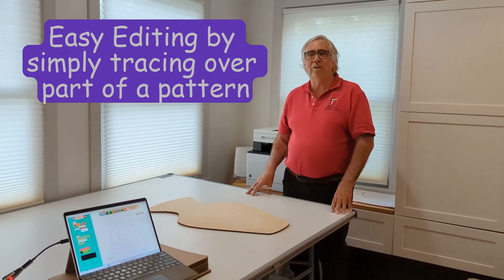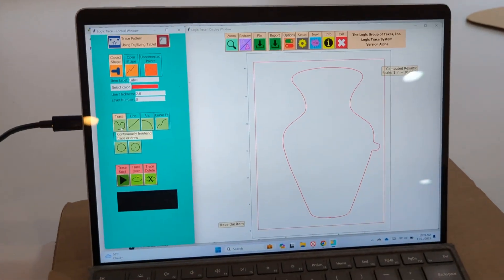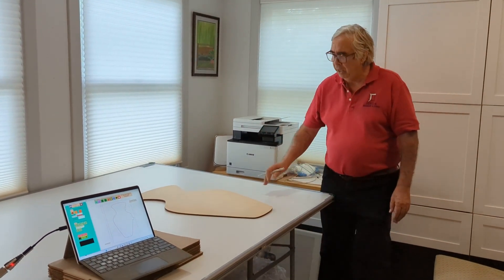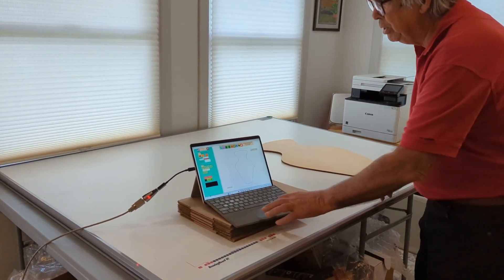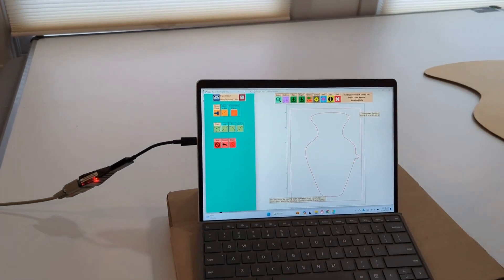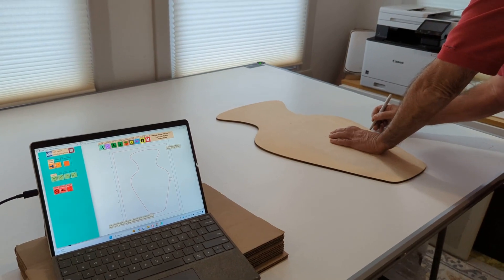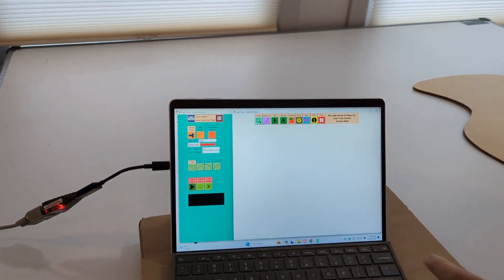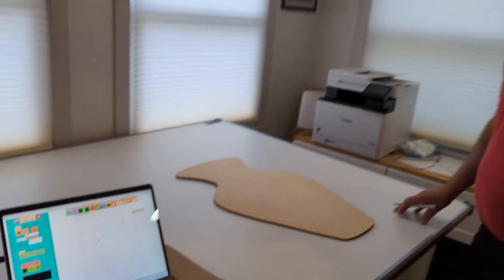Easy Editing by simply tracing over part of a pattern